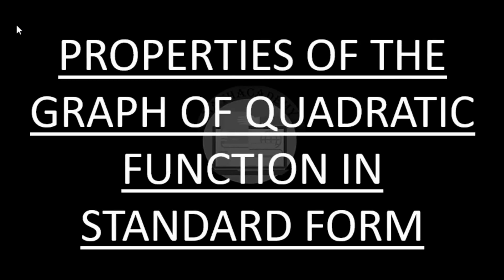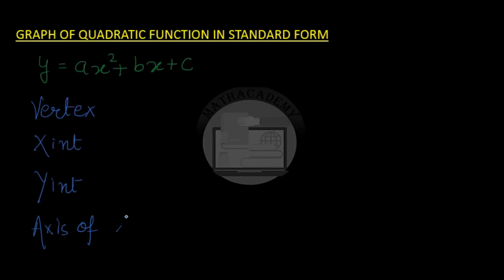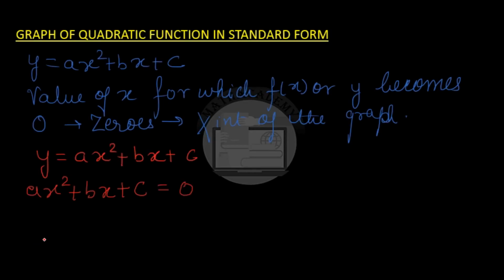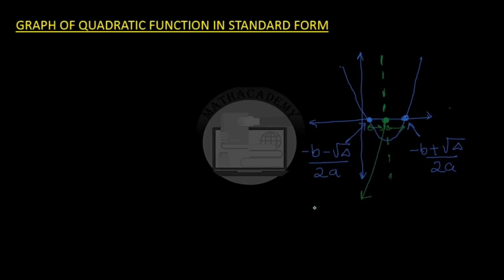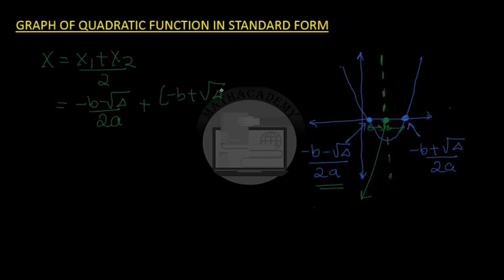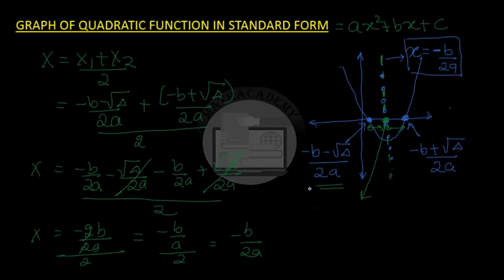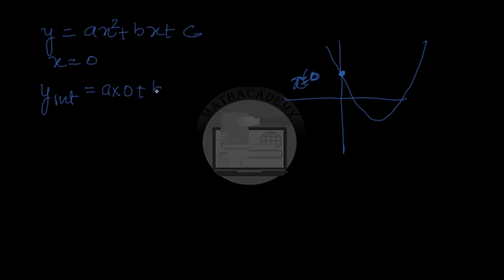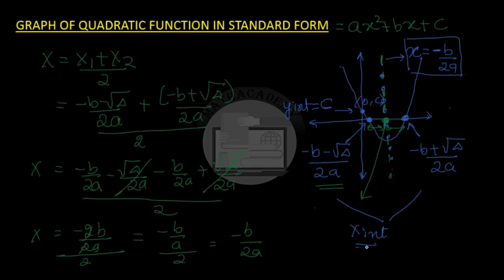Properties of Graph of Quadratic Function in Standard form | Quadratics | Algebra | Mathacademy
This video explains the Properties of the Graph of a Quadratic Function when the function is represented in the standard form - ax^2+bx+c. It explains what is the X-intercept, Y-intercept, and Axis-of-symmetry for the above parabola in terms of a,b,c. More such videos can be viewed on my channel "Mathacademy"

Mathacademy aims to create a video library of as many mathematics concepts as possible. The videos are created keeping in mind AnyBodyCanLearnMaths at Mathacademy.